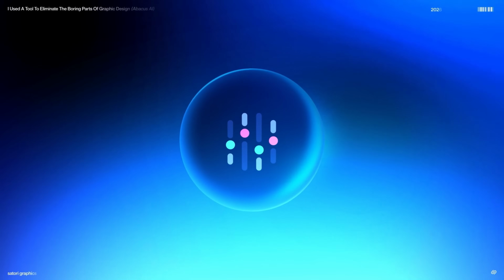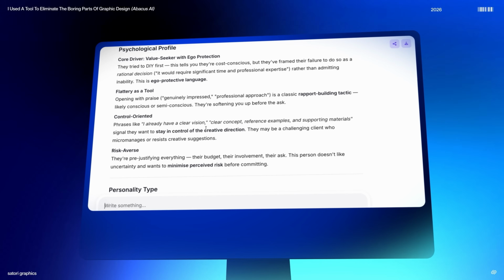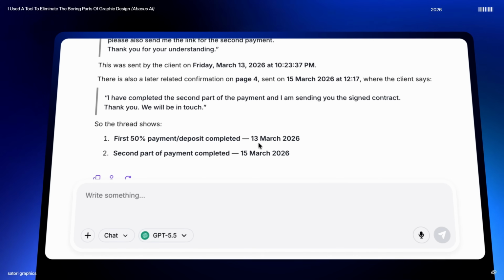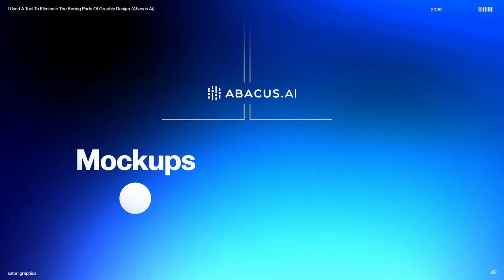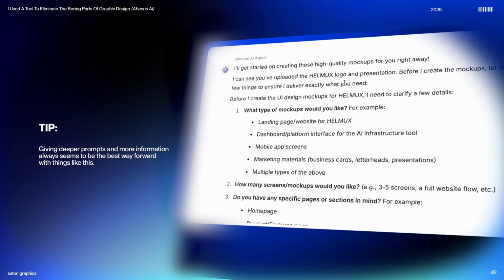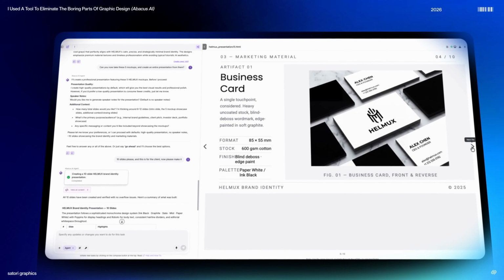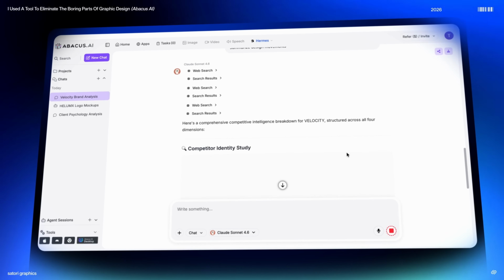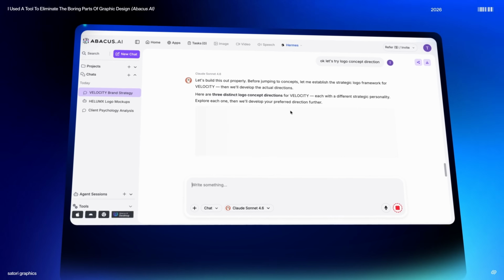I Tested 3 AI Design Workflows So You Don’t Waste Time!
I tested whether AI could handle the most frustrating parts of graphic design, from client chaos and brand research to mockups and presentations, without touching the actual design work.

AI is changing graphic design, but not always in the ways people think. Instead of using AI to create finished logos or branding, I wanted to see if it could solve the boring, time-consuming parts of the design process that most designers deal with every day.

In this video, I put Abacus AI through three real-world graphic design tests. First, I uploaded client emails and project briefs to see if AI could identify client psychology, extract key information, and build a clearer project scope. Then I tested its ability to create mockups and presentation materials while preserving a real logo design. Finally, I used it for competitor analysis, audience psychology research, branding insights, and visual identity research to see whether it could genuinely help designers make better decisions.

The results were surprising. Some features were genuinely useful, while others still need work. If you're a graphic designer, freelance designer, logo designer, or creative professional trying to understand how AI tools fit into the future of graphic design, this video will give you a practical, honest look at what these tools can and cannot do today.

0:00 Design Tool Expectations
0:13 Mastering Client Emails
2:06 Advanced Brief Analysis
3:07 Mockups & Presentations
5:21 Advanced Research

Satori Graphics®